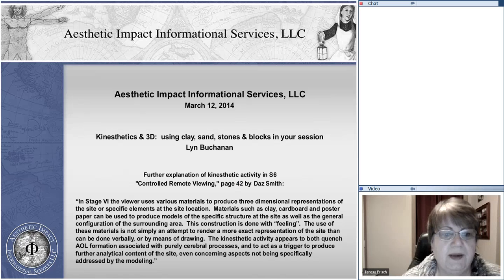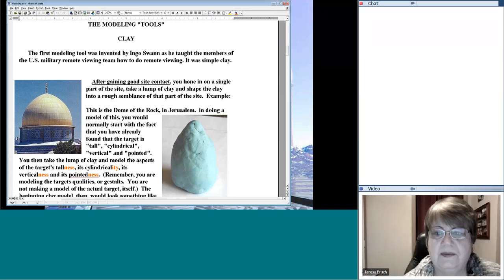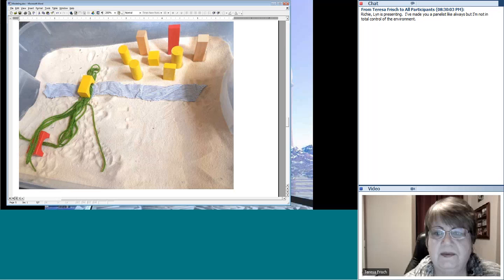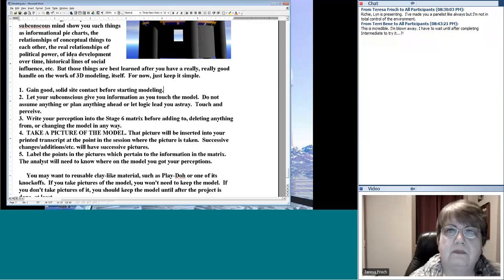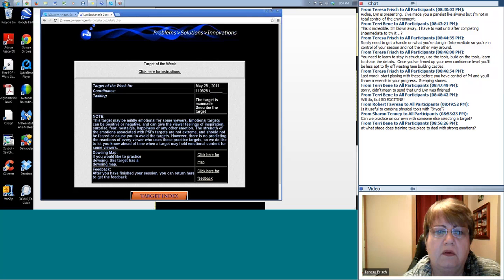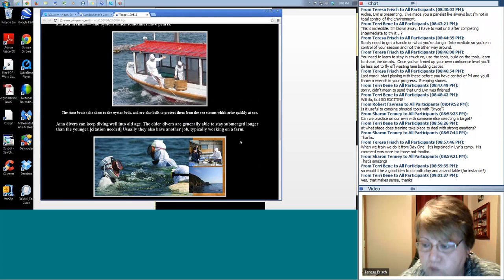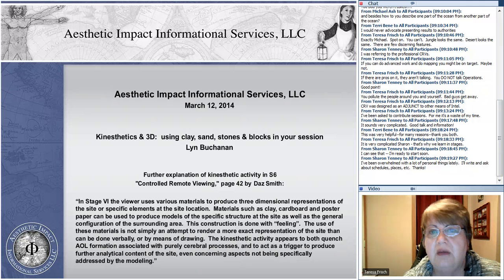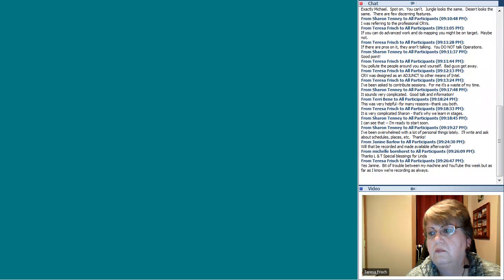Remote Viewing Kinesthetics & 3D Modeling Stage 6 Tools - Lyn Buchanan / Teresa Frisch Webinar